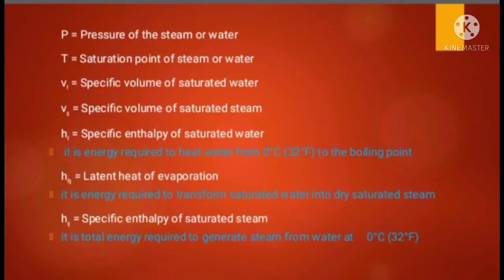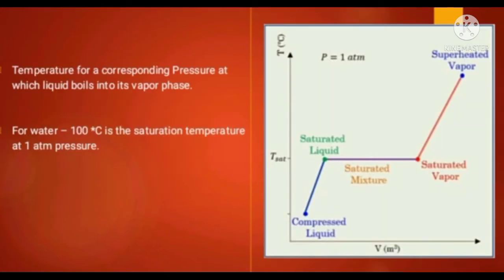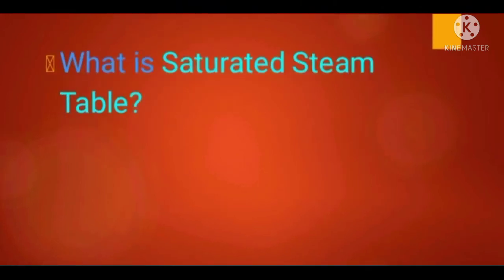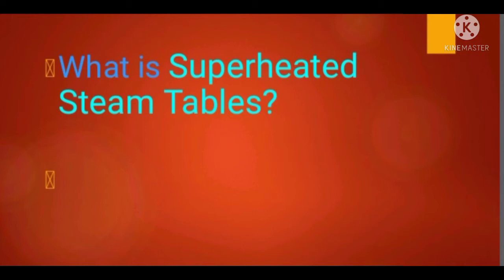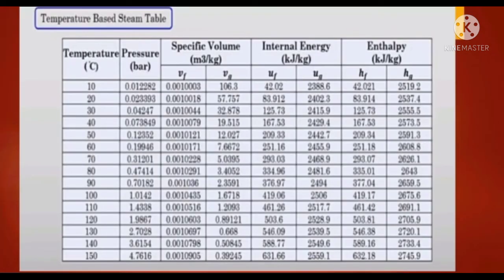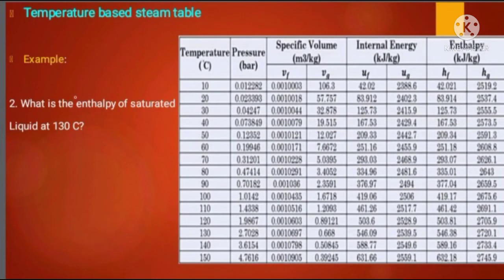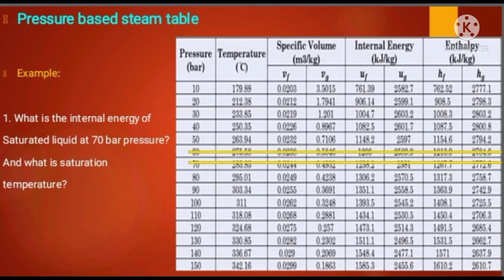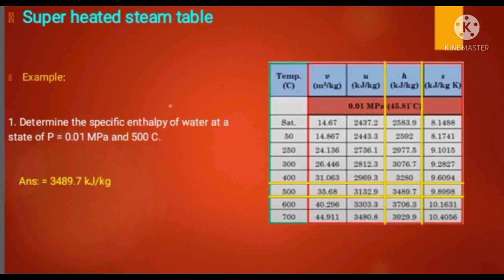HOW TO READ AND USED STEAM TABLES